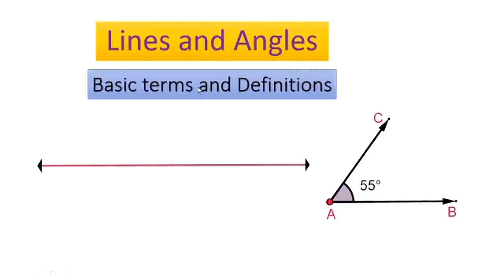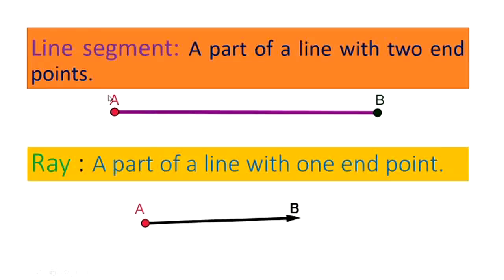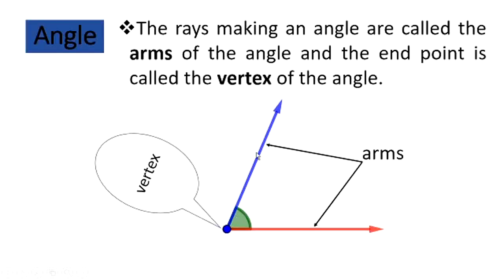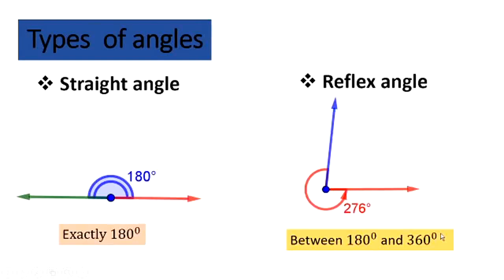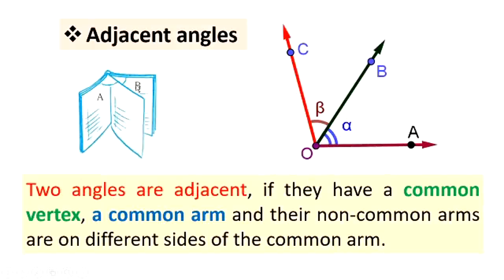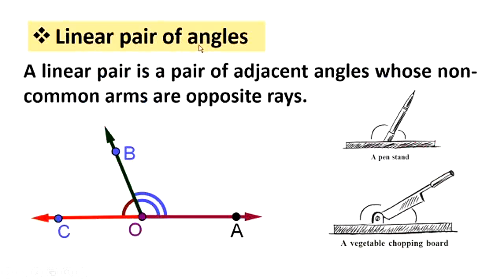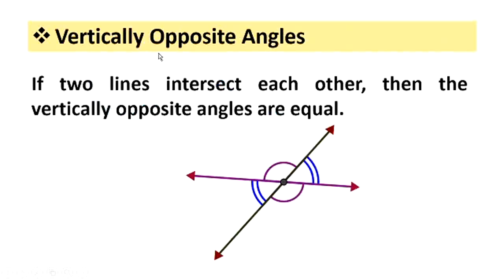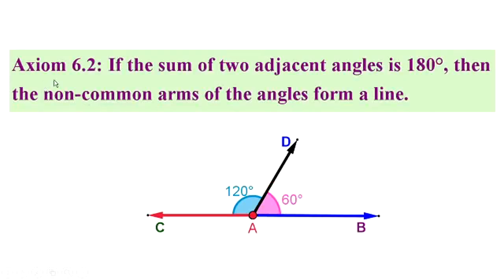CLASS 9 CHAPTER 6 LINES AND ANGLES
BASIC TERMS AND DEFINITIONS